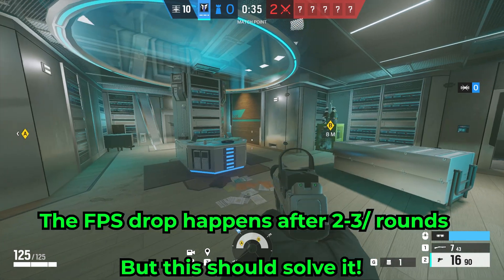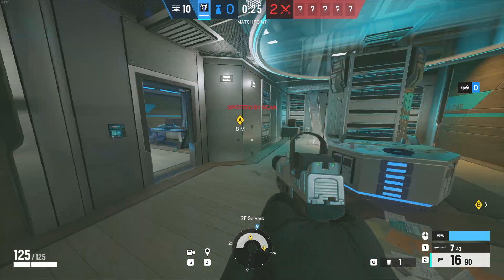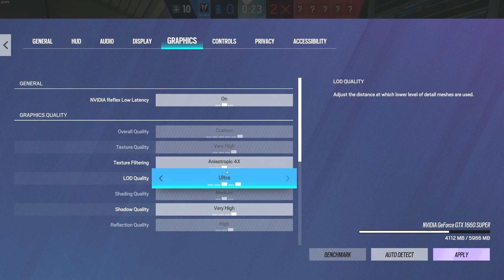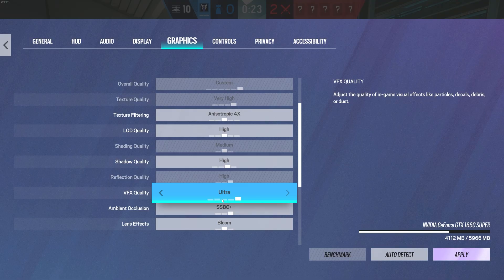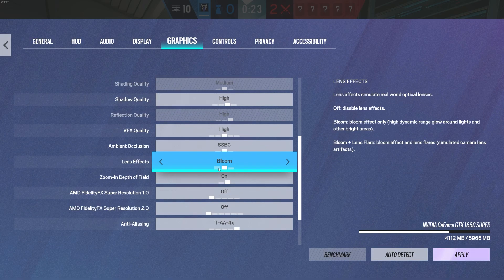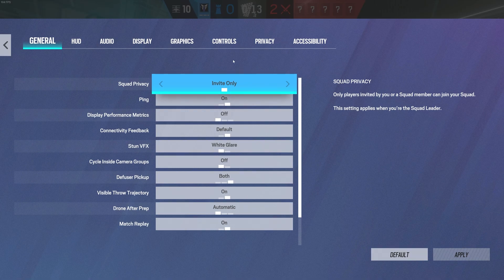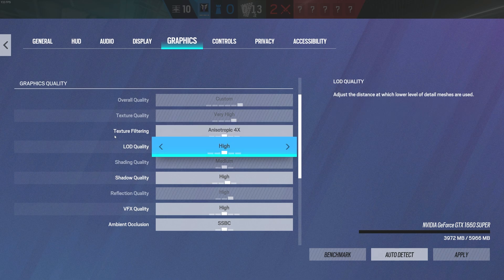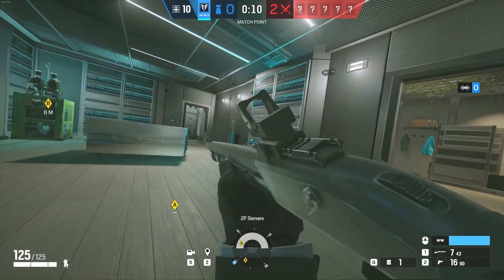Rainbow Six Siege - PC FPS Drop FIX!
This should solve the FPS drops on 2nd/3rd rounds.
It has helped me so it may help you, obviously I can't guarantee that on 100%!